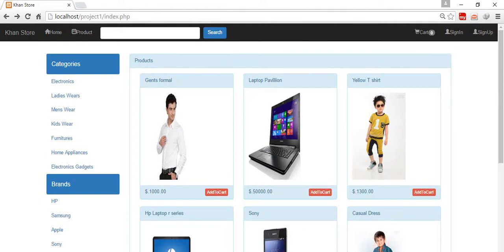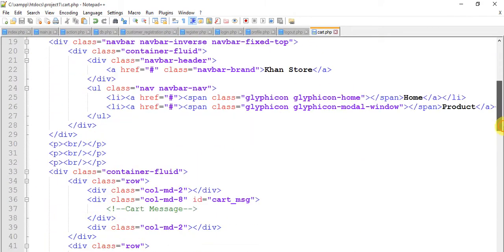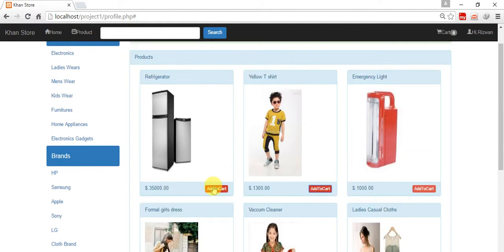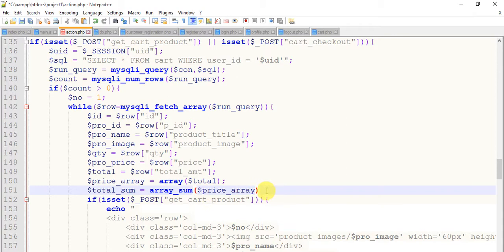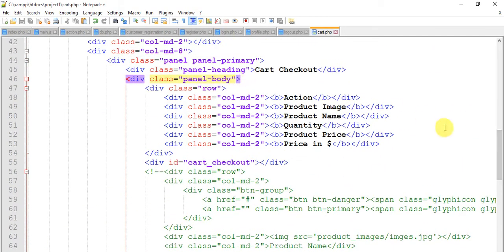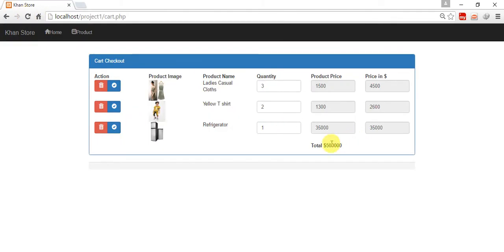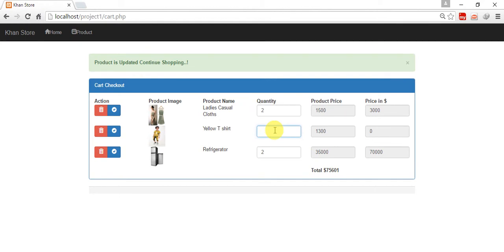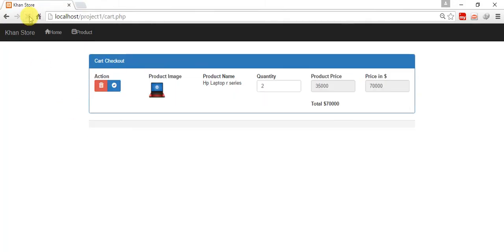Shopping Cart Tutorial-Bootstrap Jquery-Ajax PHP MySqli Part-25